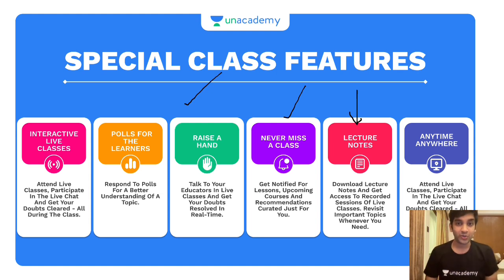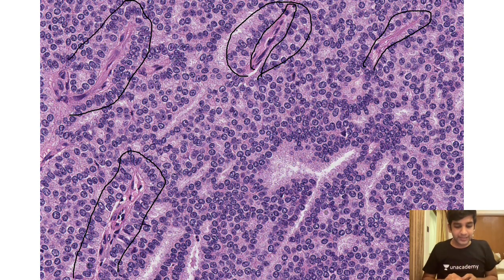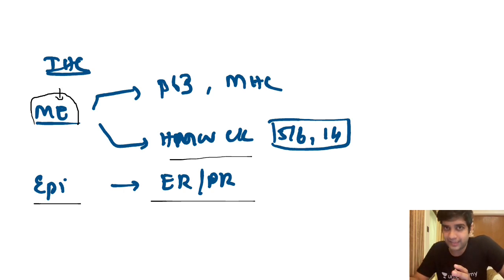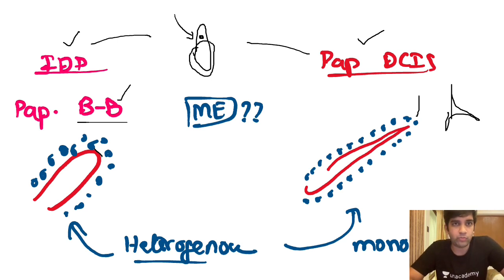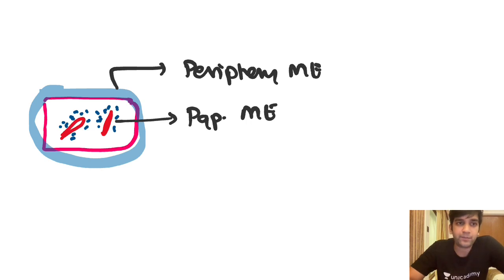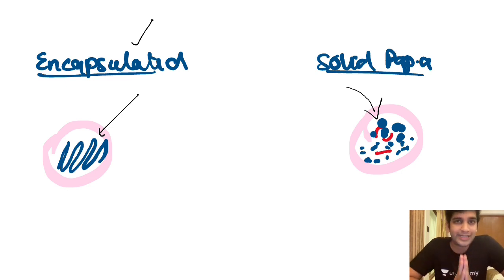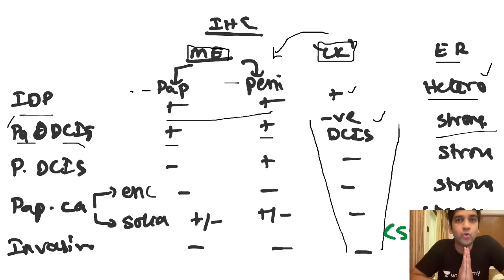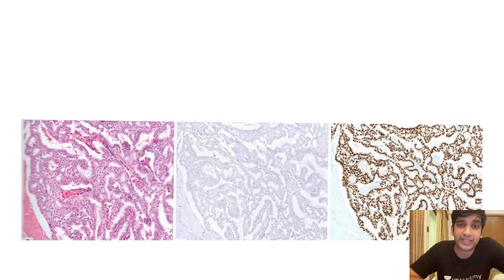Pathology Nuggets: Case 7 | Dr Ranjith A R